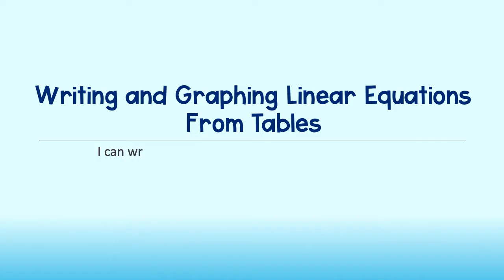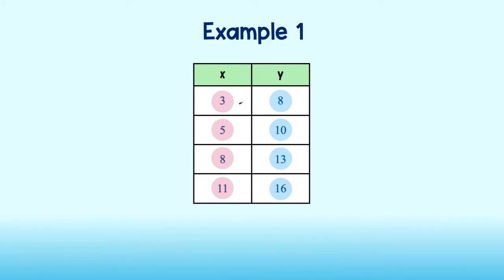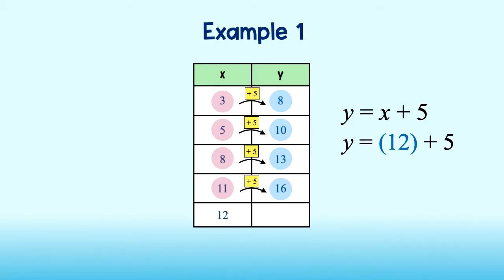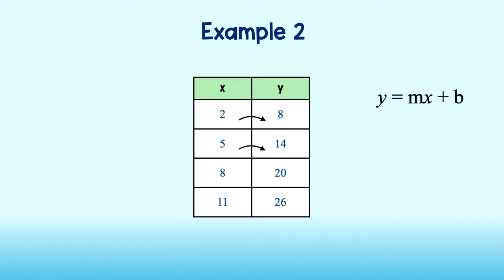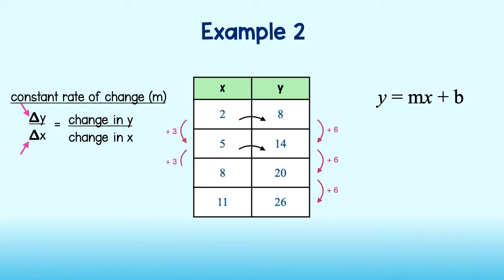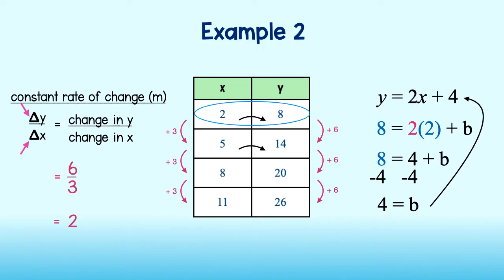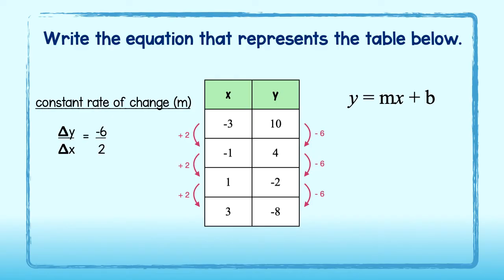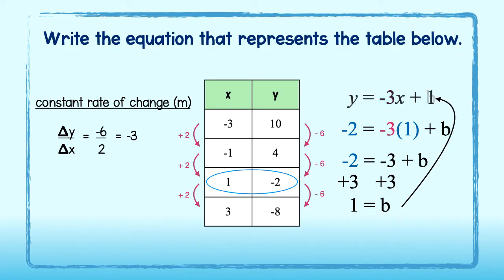Writing and Graphing Linear Equations from Tables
Learn how to write a linear equation from a table and graph it!